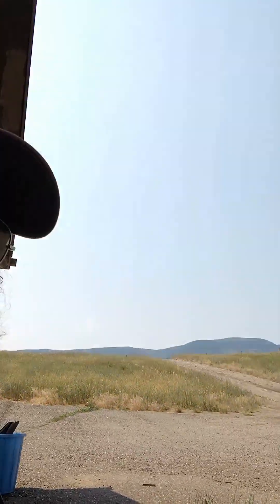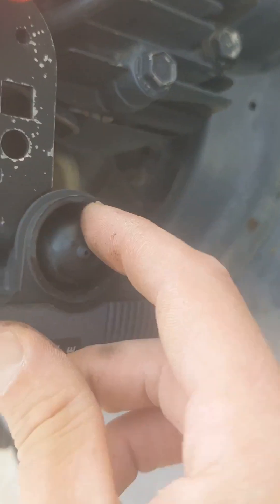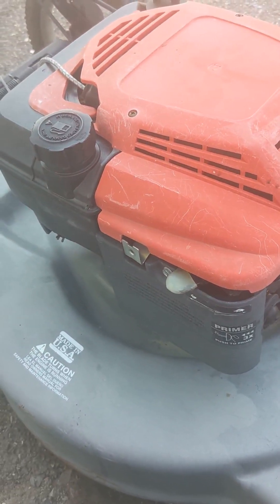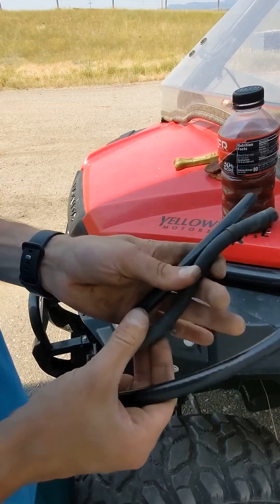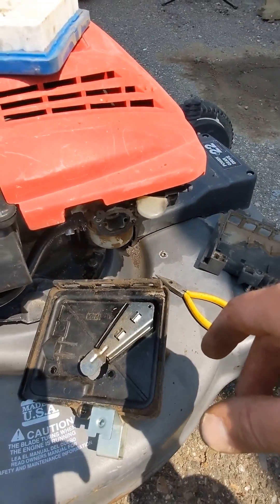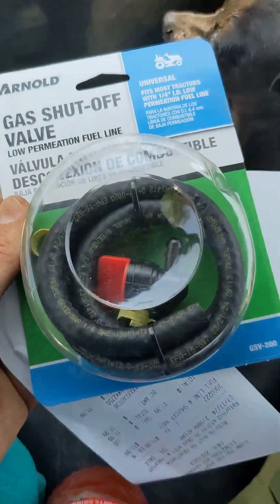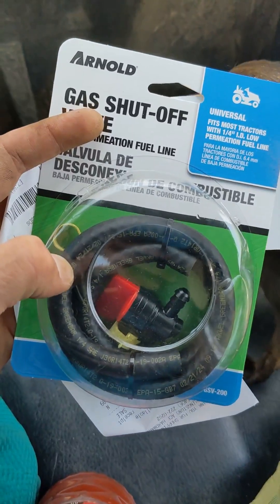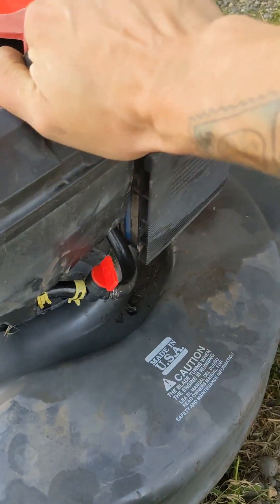Kearbear Poorstoration Lawnmower Fix, broken prime bulb and busted gas line. 😁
The old lawnmower has a broken prime bulb and gas line. Quick fix so I can get the area mowed I can't use an electric lawnmower. It's an old mower that has been rigged many times to keep using so I rigged it again! Hope it's entertaining and helpful! 🤠👍